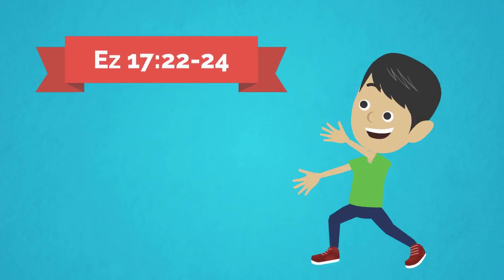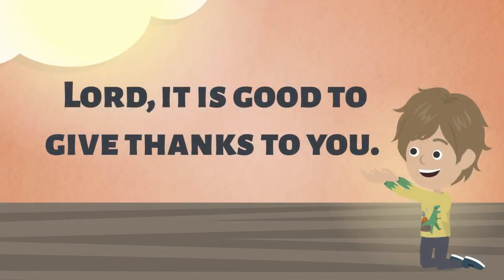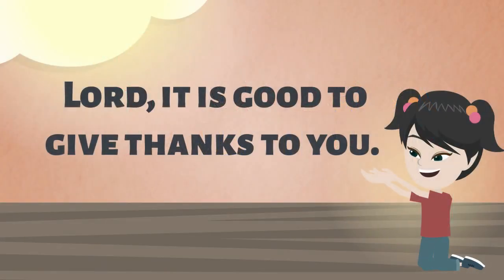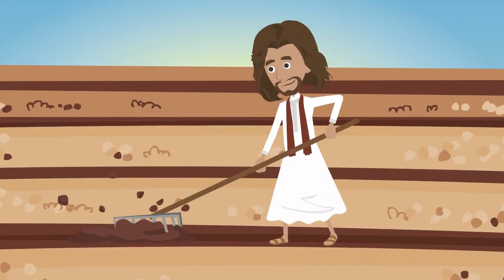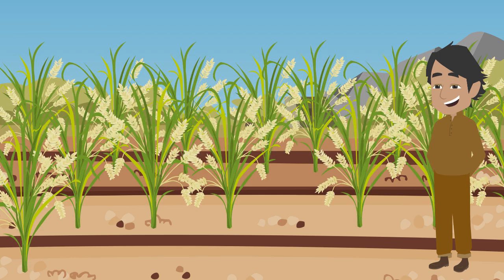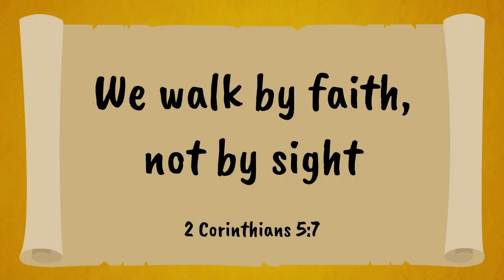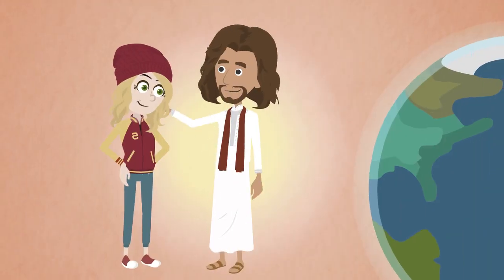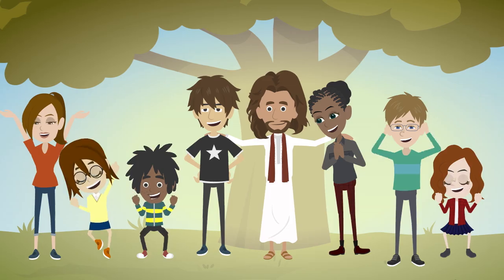What is Faith? Ordinary Time 11B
00:00 Title
00:11 First reading
01:03 Psalm
01:53 Second reading
02:47 Gospel
04:02 Reflection